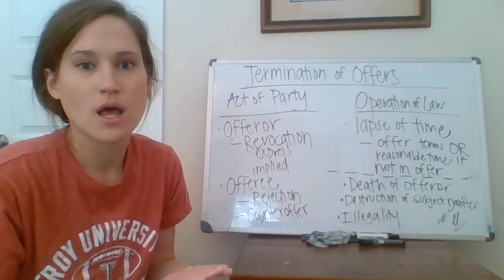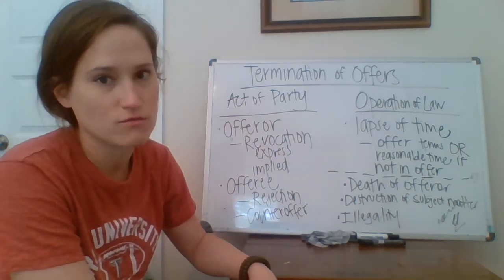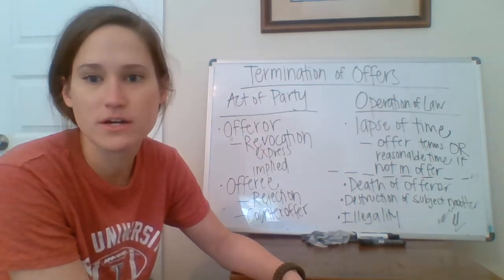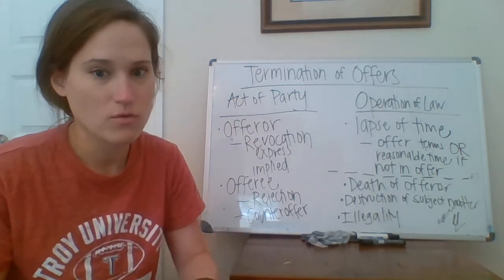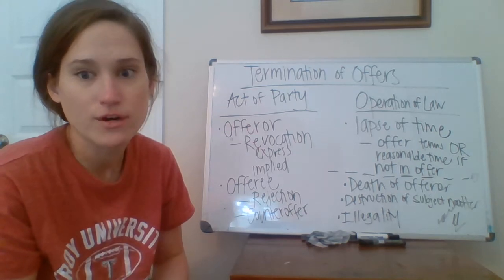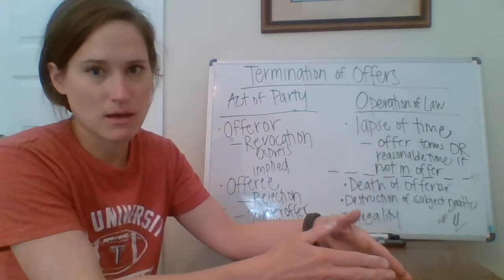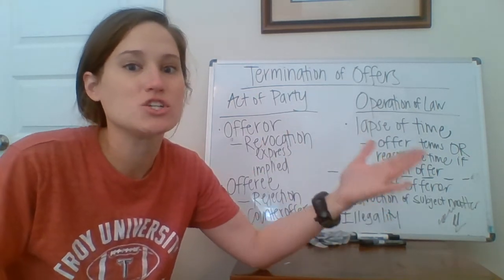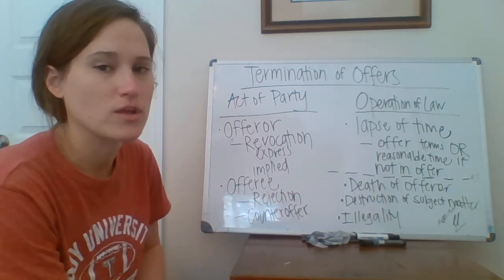Termination of Offer 1